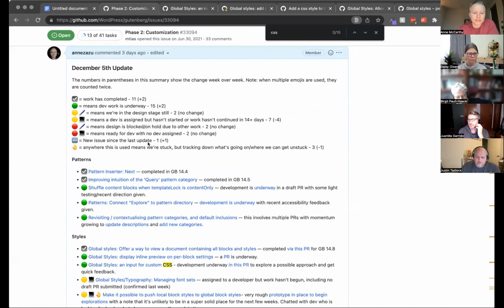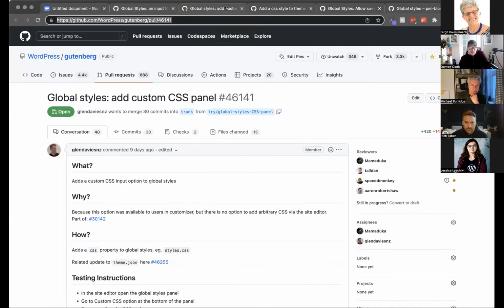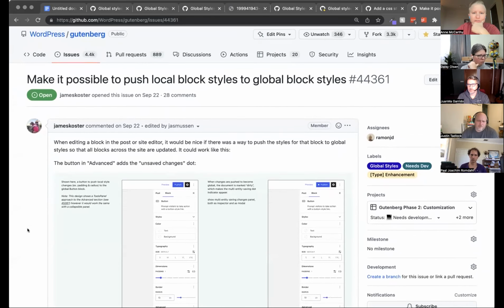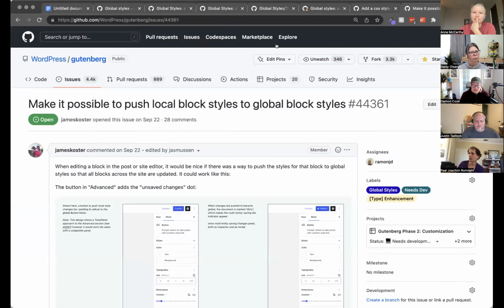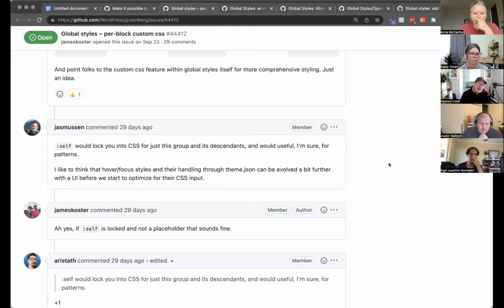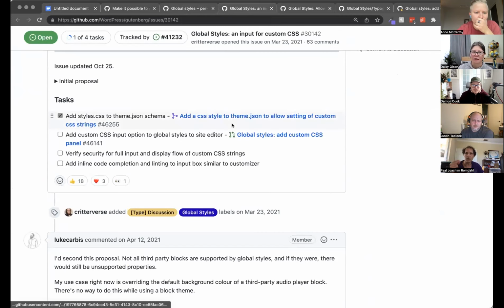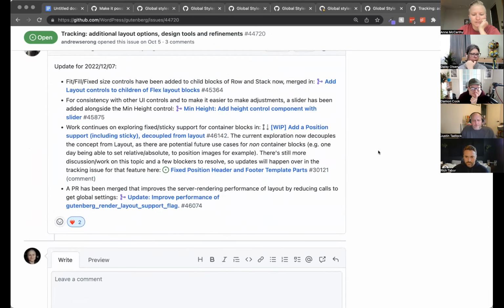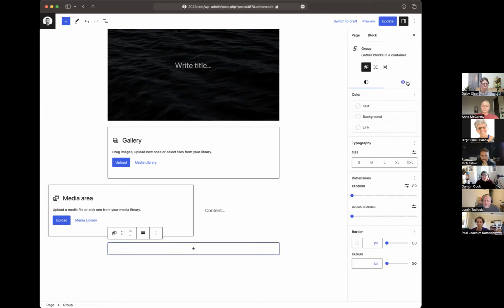Hallway Hangout: Let’s chat about the Future of Custom CSS with Block Themes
On December 8th, 2022 a few community members from the Full Site Editing Outreach program joined a call to discuss a wide variety of topics: the latest updates with Phase 2 work and various issues related to the future of Custom CSS.

0:00-8:00 Quick FSE Program Updates
8:00-25:00 Importing/switching to style variations from other themes & revision history comments
25:00-37:00 Input for global CSS & per block custom CSS discussions
37:00-46:30 Discussion around staying up to date with block theme changes, including layout support
46:30-55:08 Demo of new split inspector tabs in block settings

You can learn more about the outreach program here to get involved

To find all of the resources and links chatted about in the video, check out the full notes:

To check out other hallway hangouts for the FSE Outreach program, you can do so here: